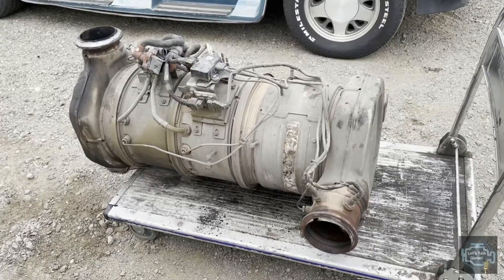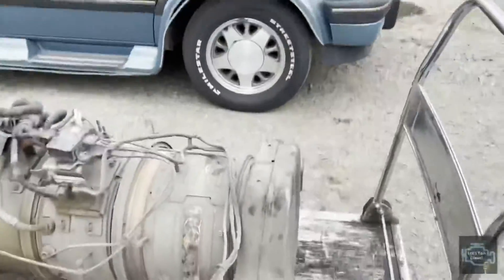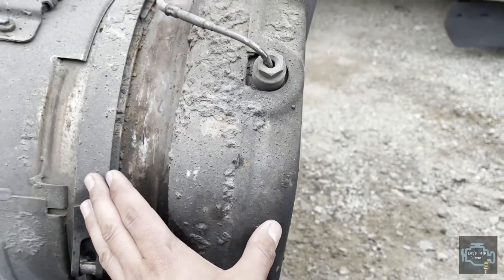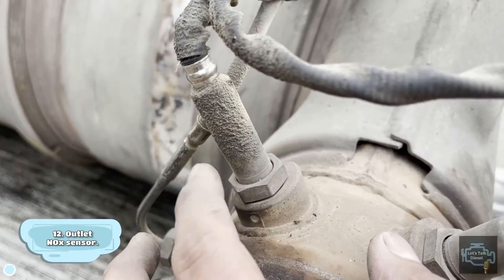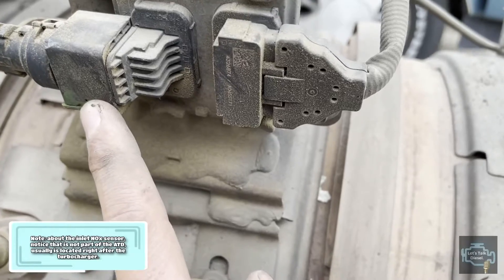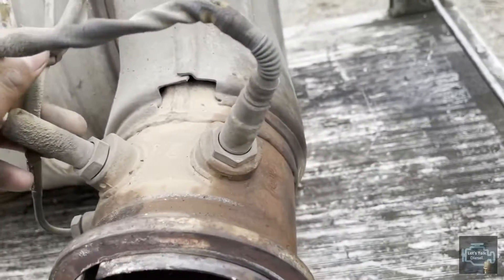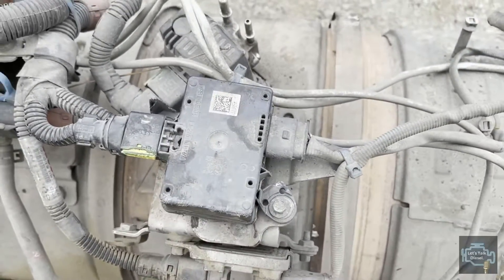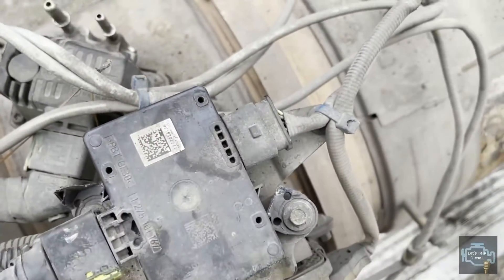ATD System episode 7: Cummins Single Module Aftertreatment System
Welcome back to Let’s Talk DIESEL, as you know Aftertreatment Devices are an essential part of the diesel world these days, now Cummins has its very own Single Module aftertreatment system, so let’s explore it and find out what is all about.